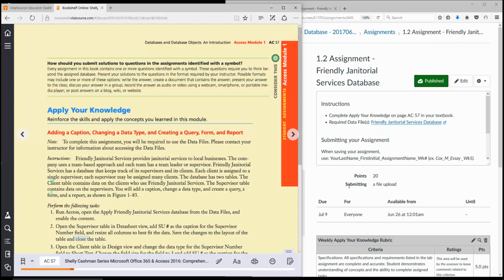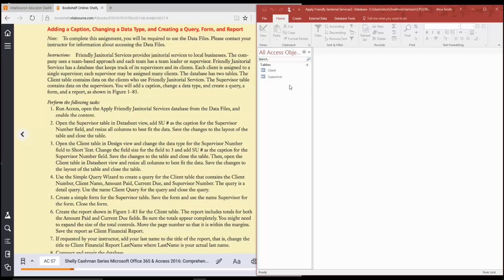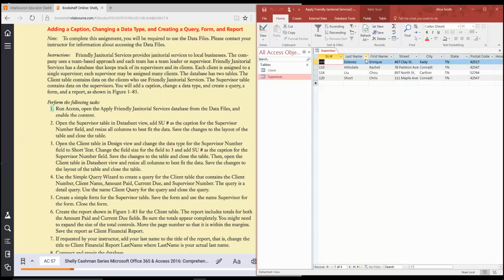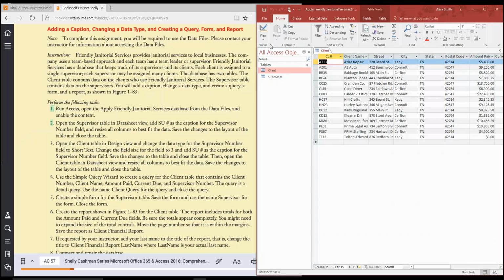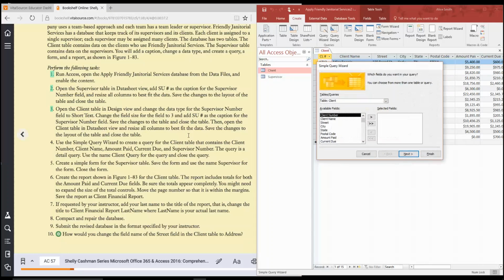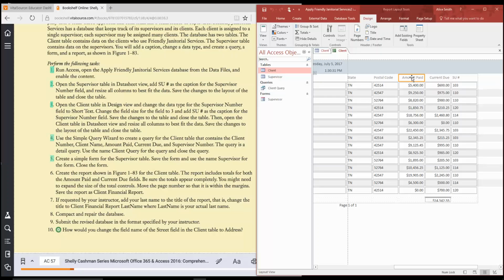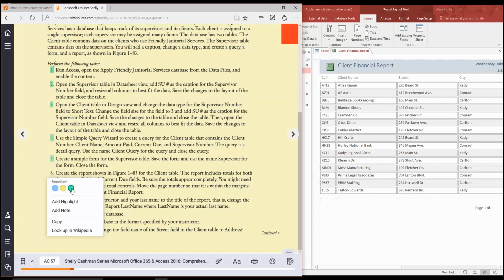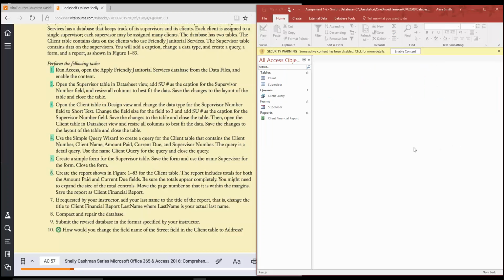Assignment 1 2 video